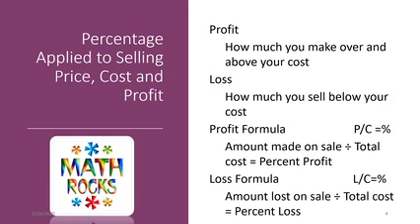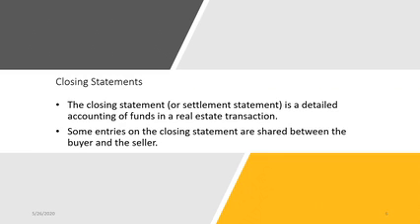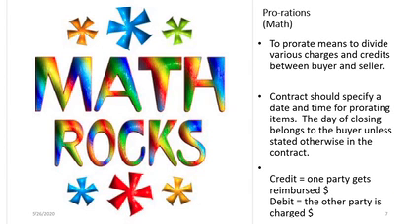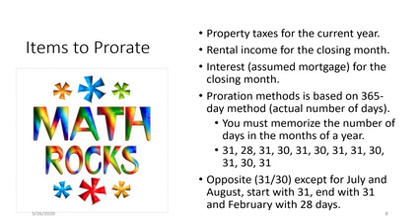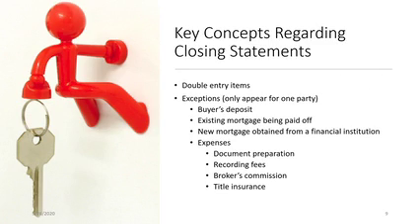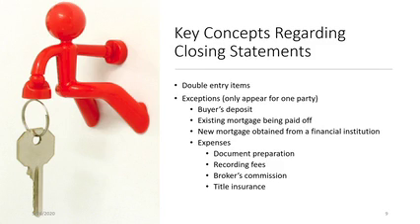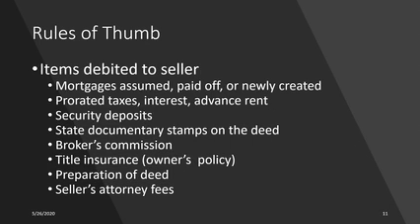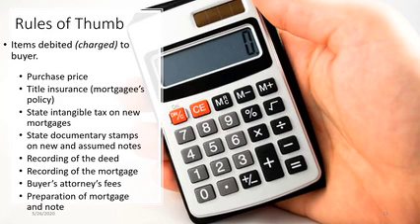FL.LECTURES.15.S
FLORIDA 63 HOURS